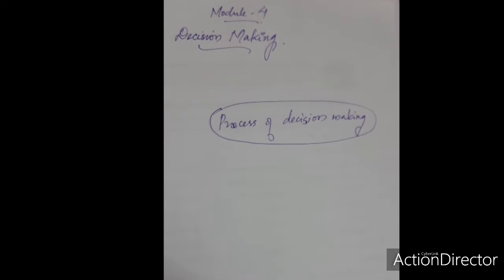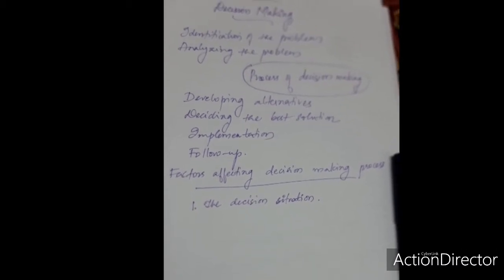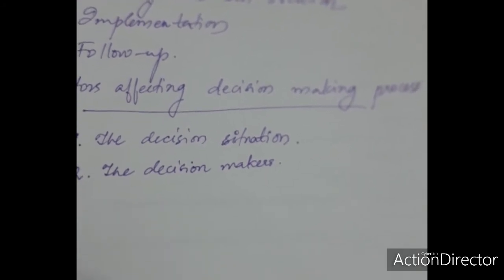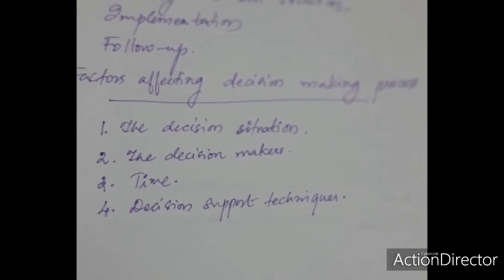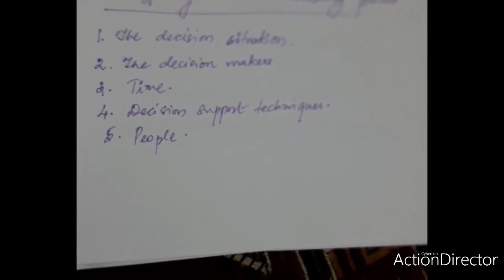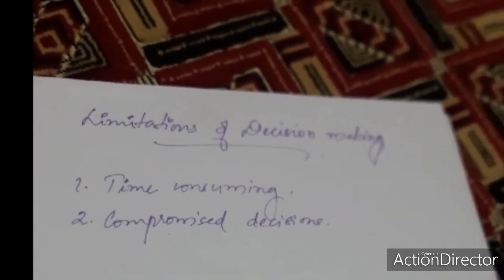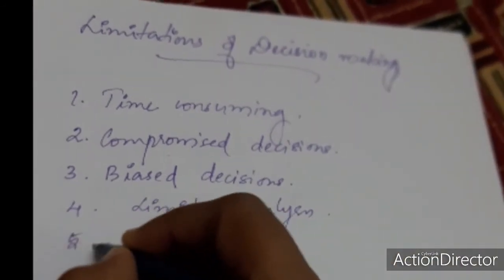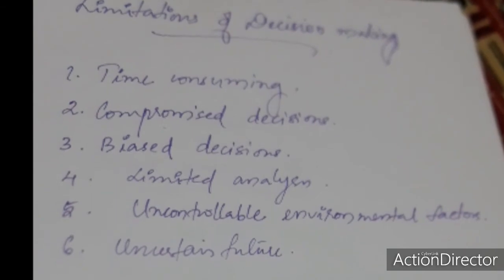POM MODULE 4 PART 4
Factors affecting and limitations of decision making